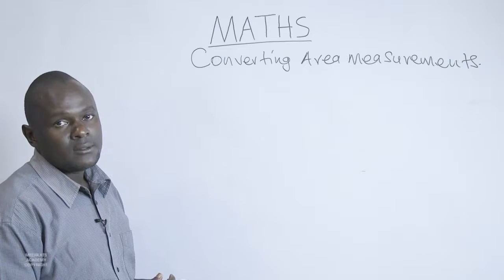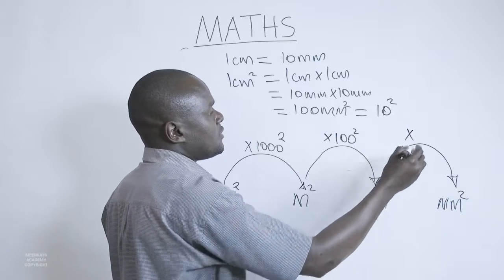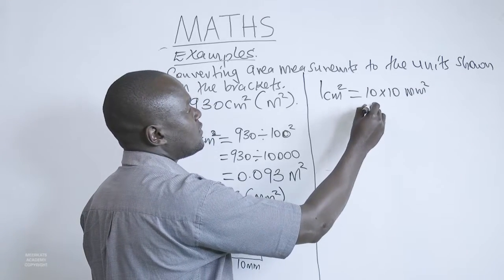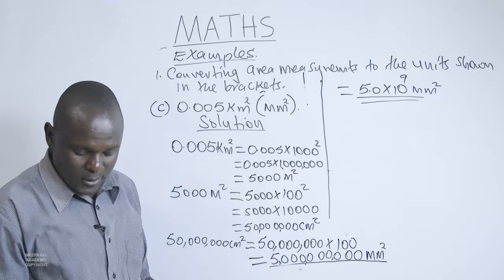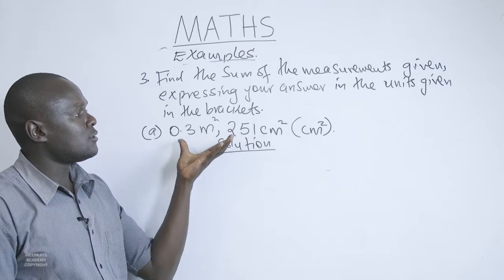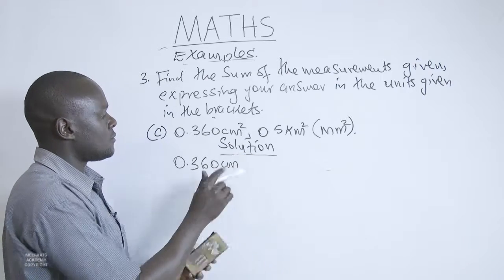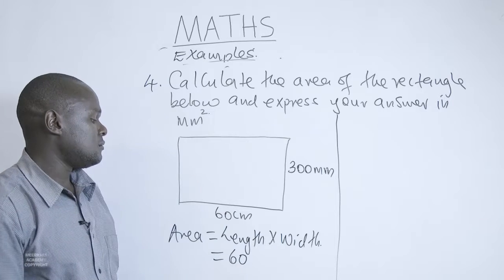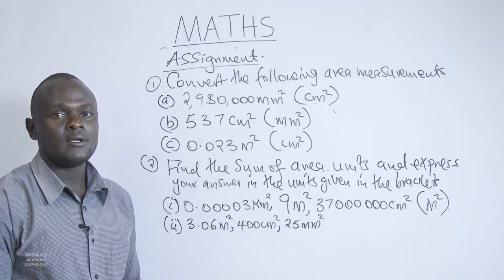221 Mr Jacob Bokoli Converting Area of Measurements MATHS YEAR 10